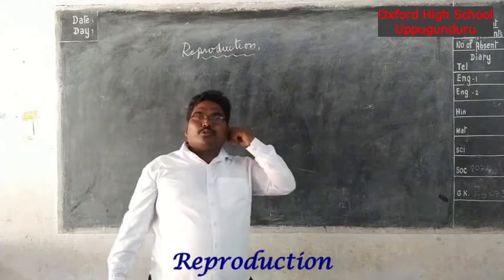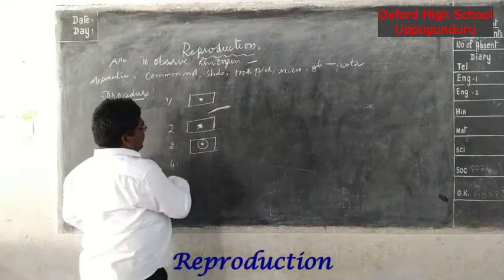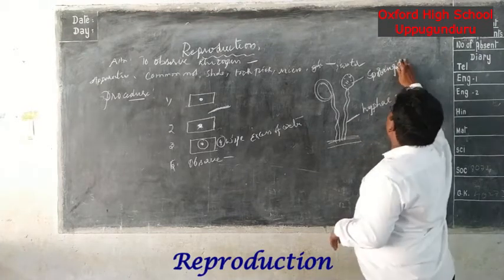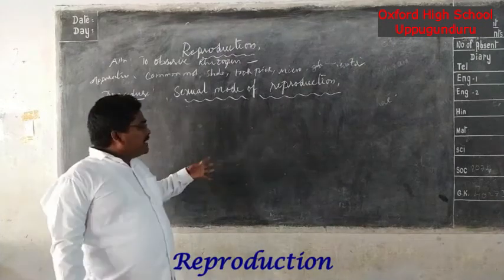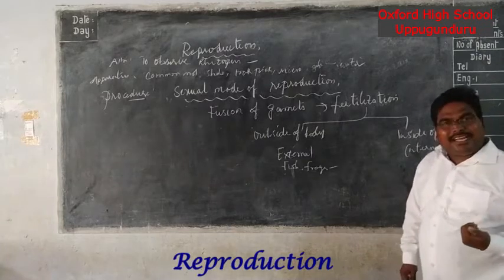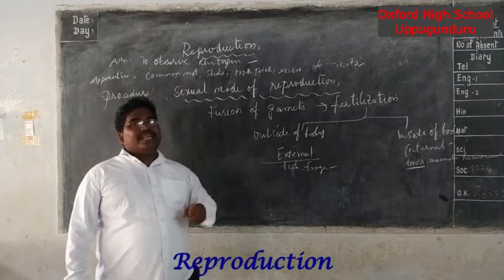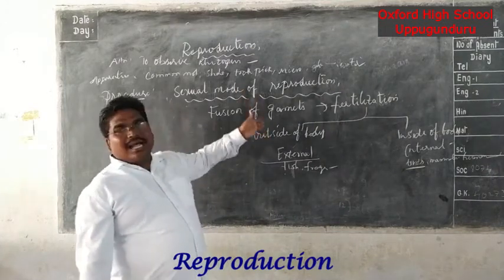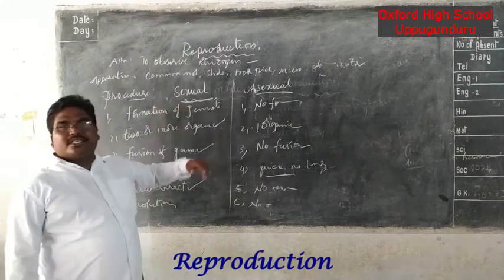Biology: Reproduction part-4 (Oxford High School-Uppugunduru)